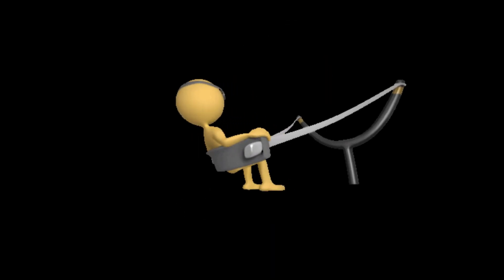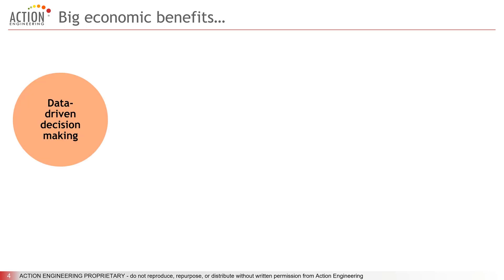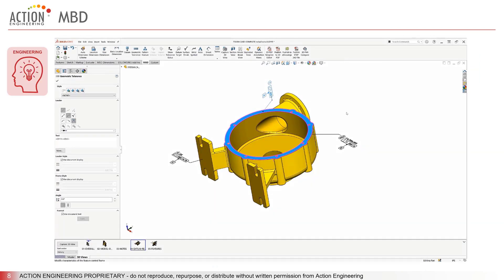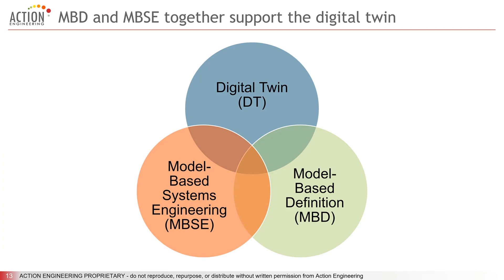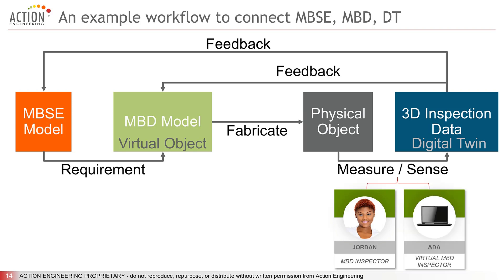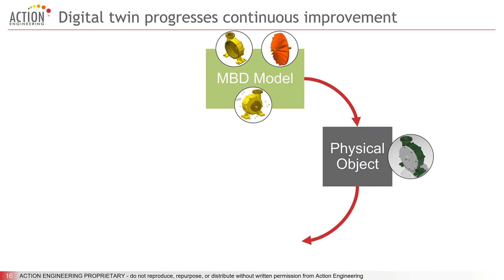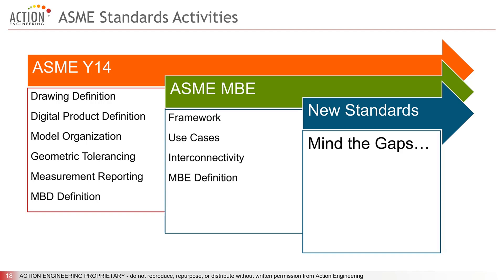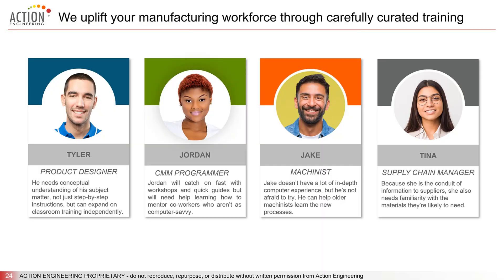Enabling Digital Twin Adoption Through a Model-Based Approach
Still curious about the differences between MBSE, MBE and MBD?